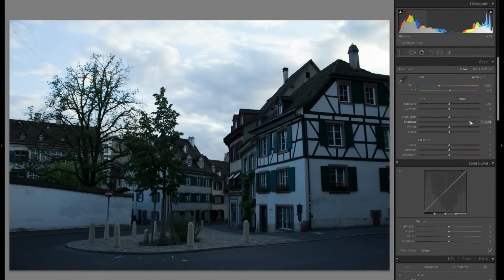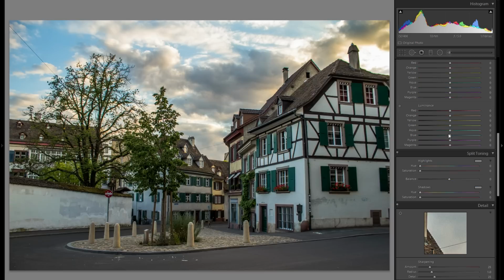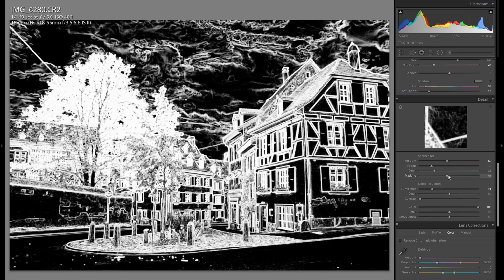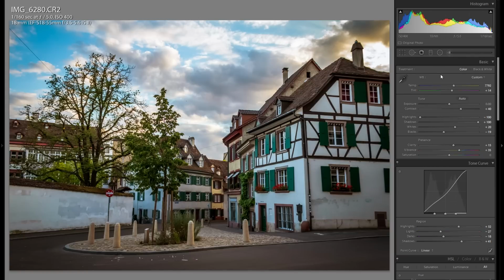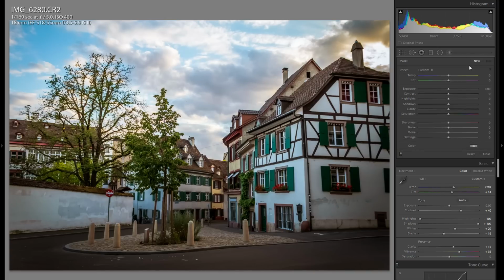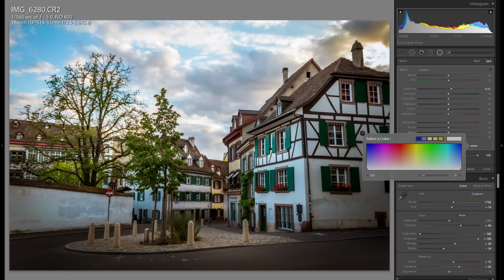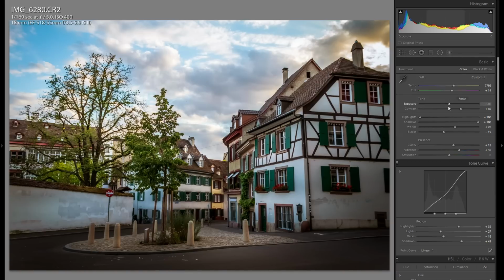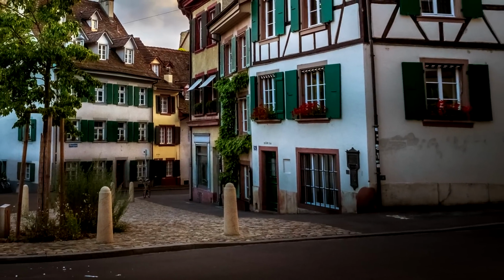How To Turn a Boring Photo Into an Awesome Picture With Lightroom! - Lightroom 6 Editing Tutorial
Take your photos to the next level! Today I'm gonna show you all of my tips, techniques and ways to turn a boring photo into an awesome, colorful and stunning picutre!